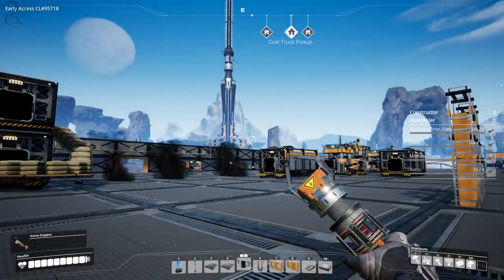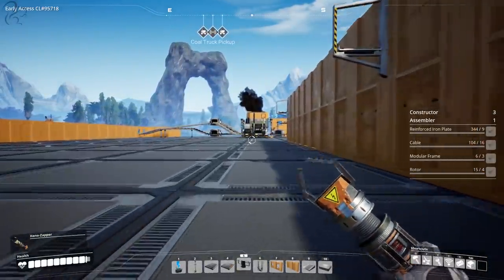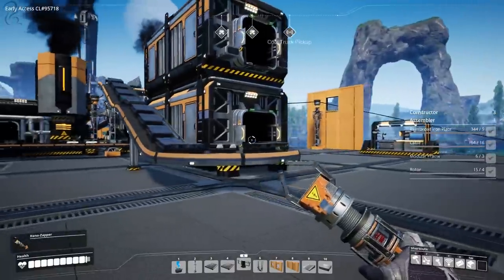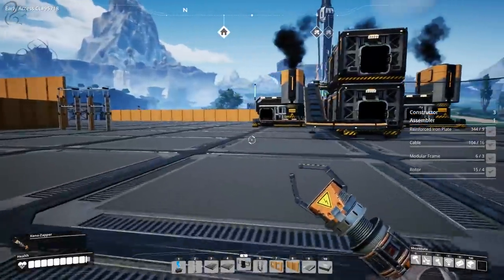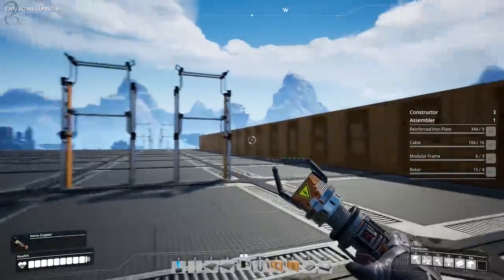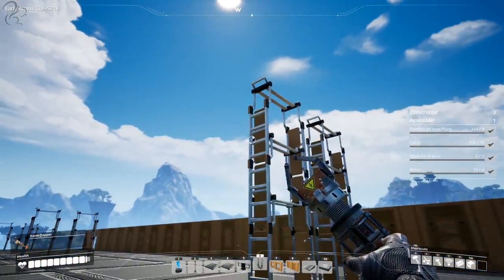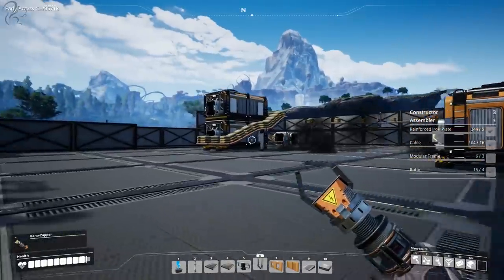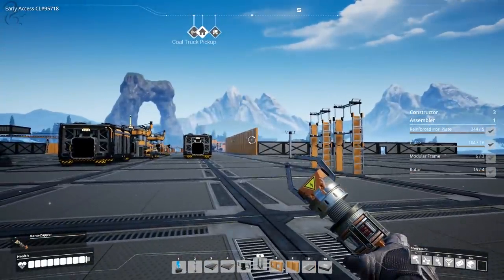Satisfactory - Episode 13 - Main Bus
As the factory grows we need to establish a main bus for our products to flow smoothly to where they are needed.
Satisfactory is a first-person open-world factory building sim.